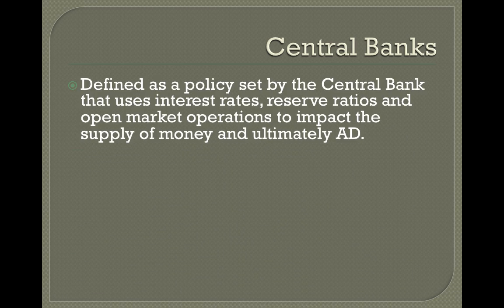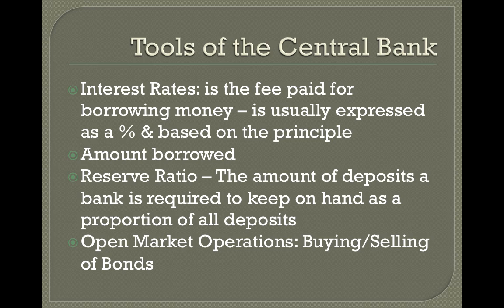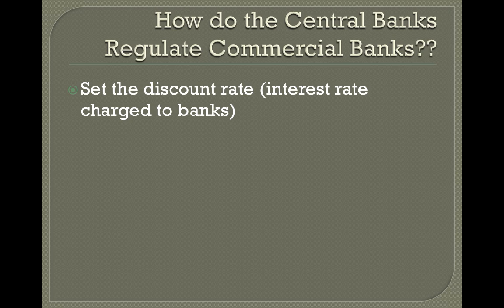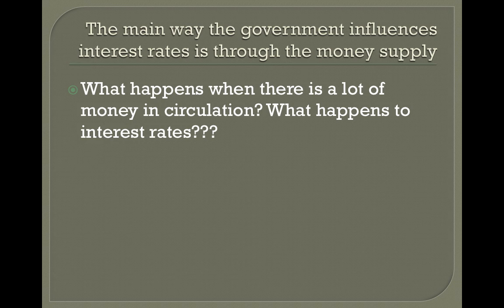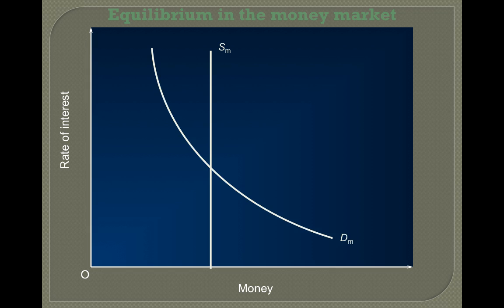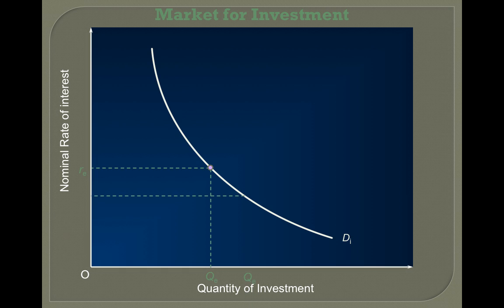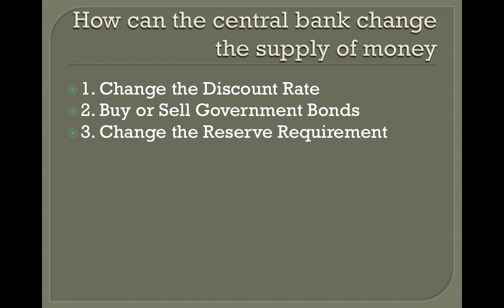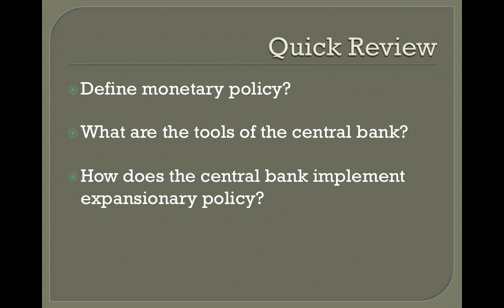Monetary Policy 1